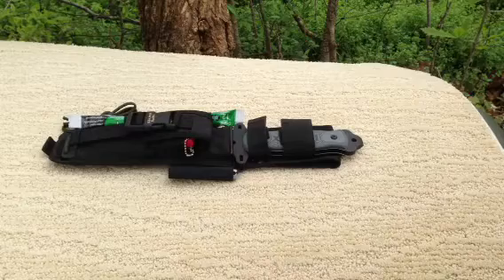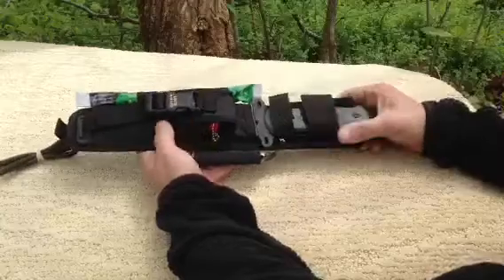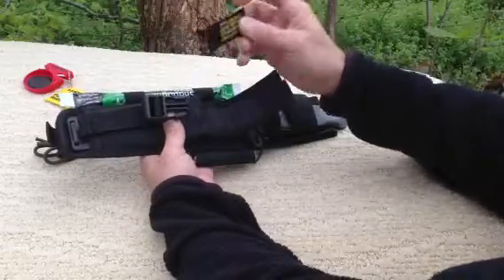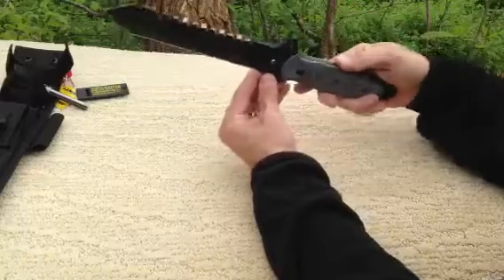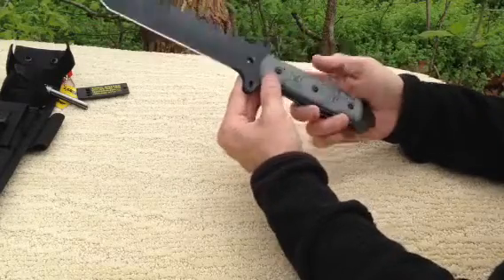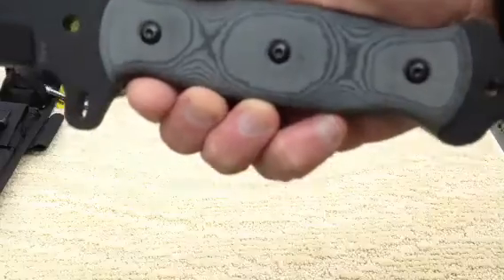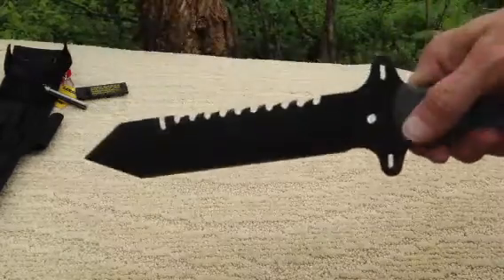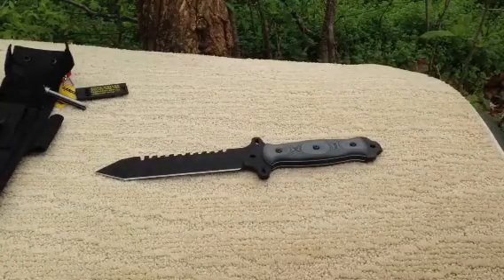Tops Surv Tac 7 Joe Teti knife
Basic review of Tops Surv Tac 7 Joe Teti knife. Be sure to check out the field testing of this knife on my other videos.